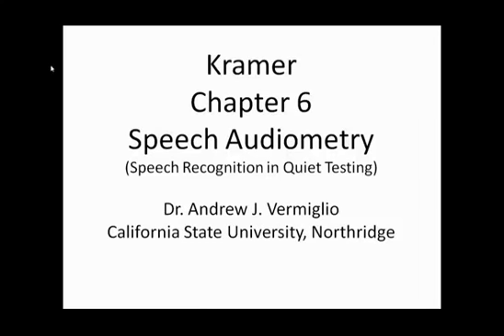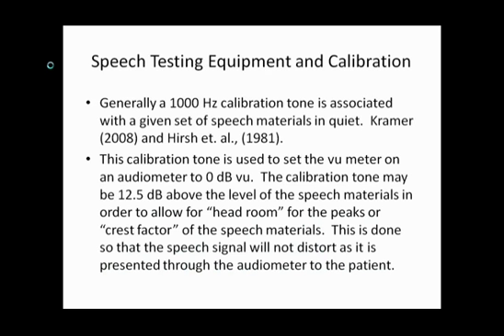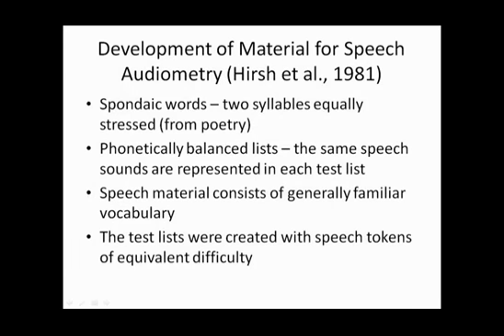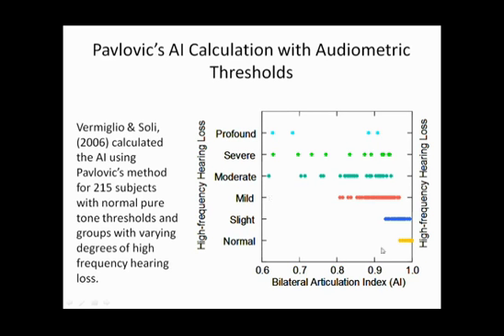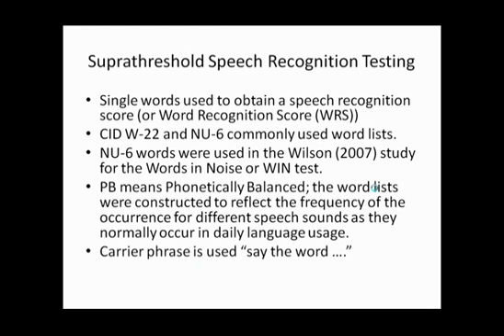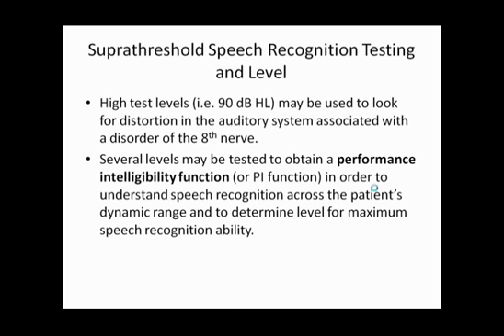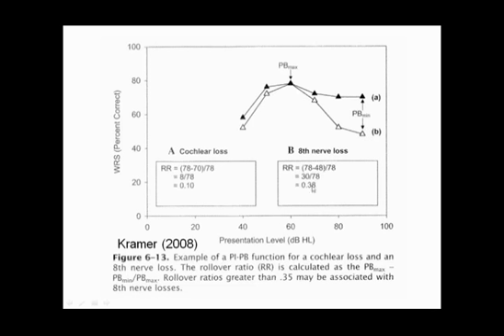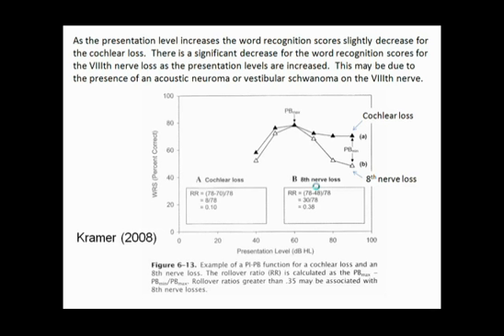Lecture 5 Speech Recognition in Quiet EQd